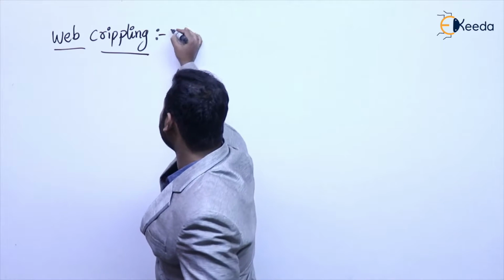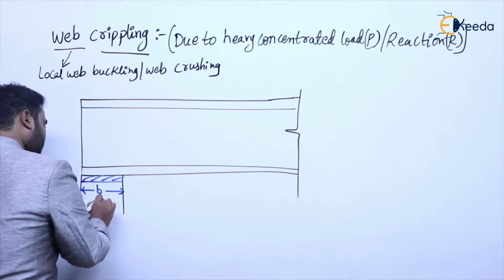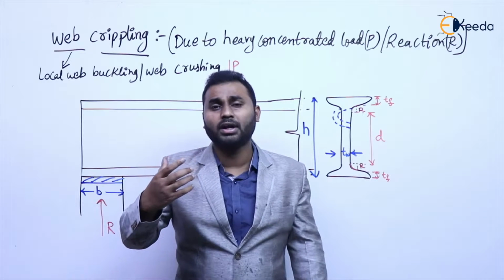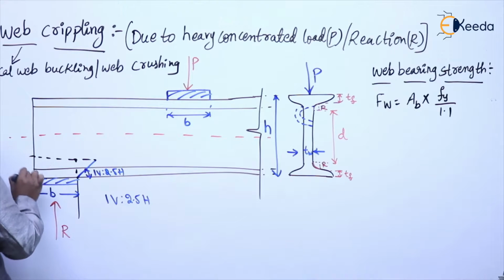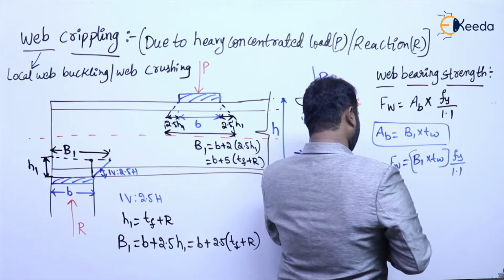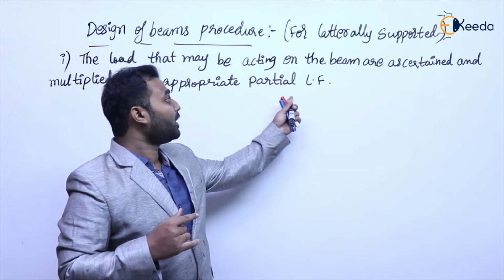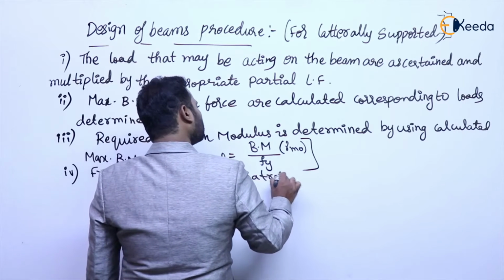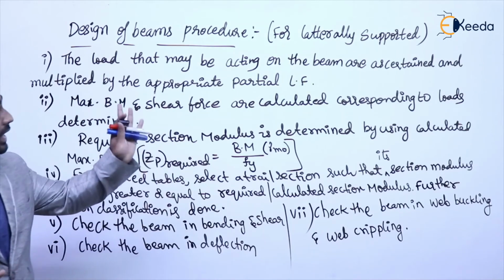Web Crippling | Design Flexural Members | Steel Structures - GATE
Web crippling is a phenomenon that significantly impacts the stability of steel beams and is of utmost importance in the field of civil engineering. Whether you're a GATE aspirant, a student, or a professional seeking to enhance your knowledge, this video will provide you with a clear and concise grasp of web crippling and its implications on design.

Our experienced instructors will break down the theory, present practical examples, and share essential design considerations to help you excel in your studies and, most importantly, in your GATE examination.

📚 Key Takeaways:

Learn the fundamentals of web crippling and its influence on flexural members.
Discover the factors that lead to web crippling.
Understand the design principles for creating safe and efficient structural systems.
Gain valuable tips and strategies for tackling GATE questions related to steel structures.

Join us on this journey to master web crippling and ace your GATE exam with confidence. Your path to success begins here! 📏🏗️

Happy Learning.